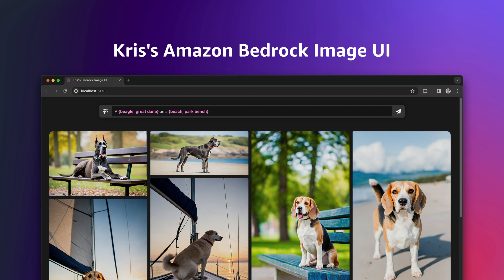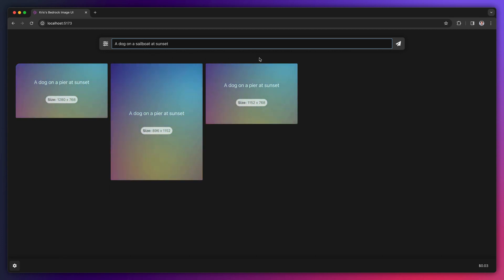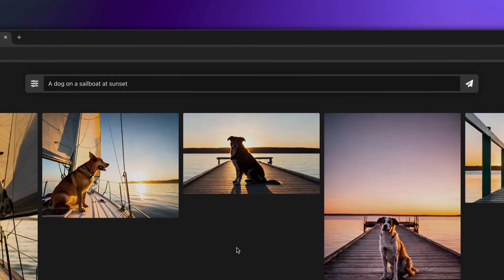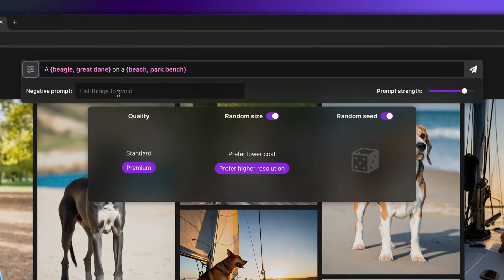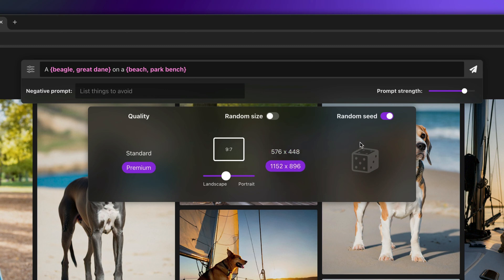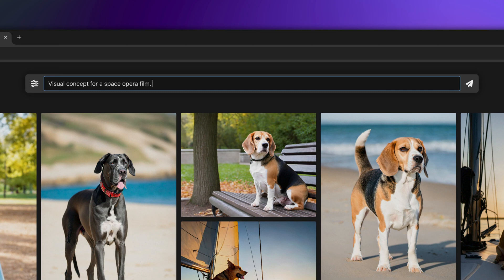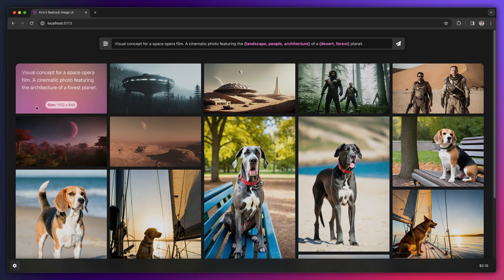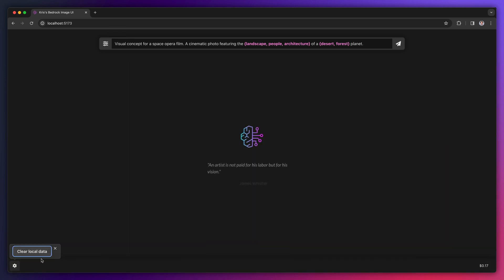Kris's Amazon Bedrock Image UI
I'm creating my own UI on top of the Amazon Bedrock AI image generation models. This video demonstrates my work-in-progress.

I'm a Sr. Solutions Architect with Amazon. The views on this channel are my own.